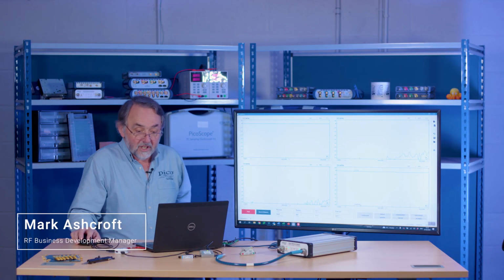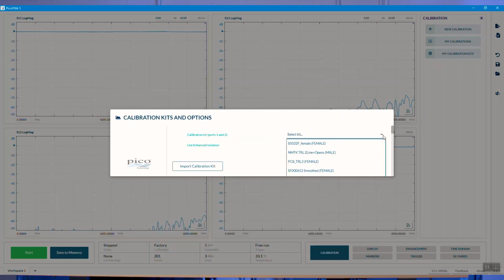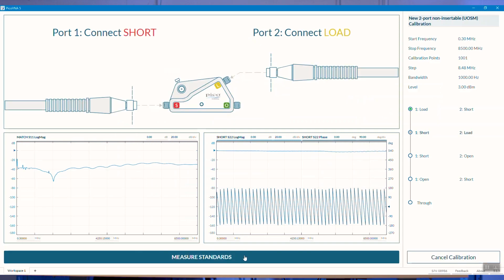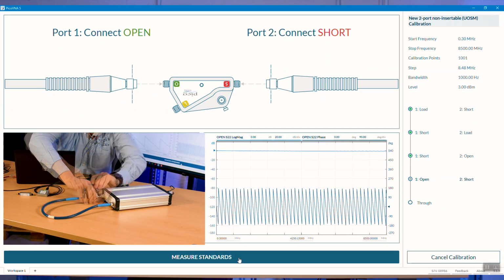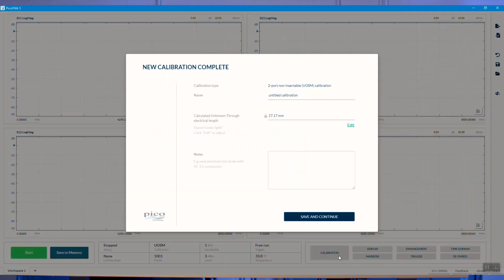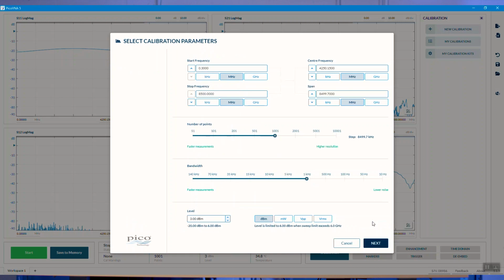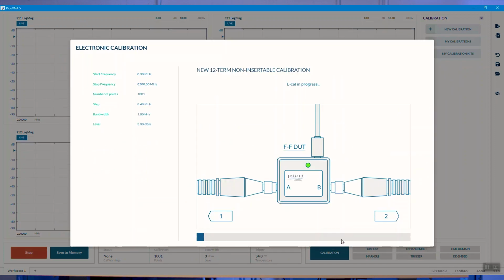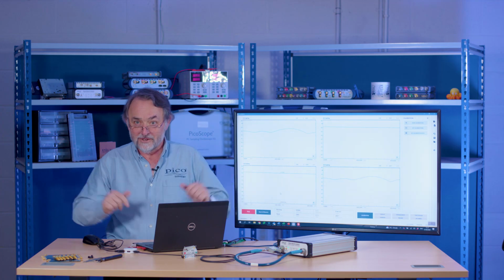Calibration demonstration: PicoVNA 5 vector network analyzer software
Mark Ashcroft, Business Development Manager for RF products gives a brief demonstration of calibration using the PicoVNA 5 software UI for vector network analyzers from Pico Technology. Including flexible UI features such as:
- UOSM calibration
- E-Cal calibration
- On-screen guidance